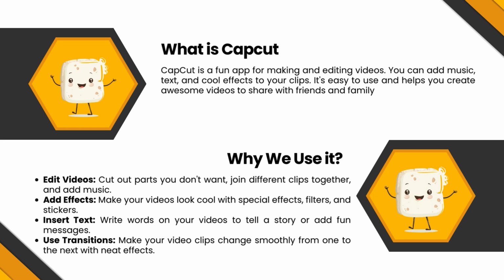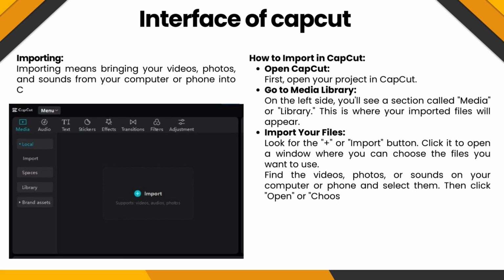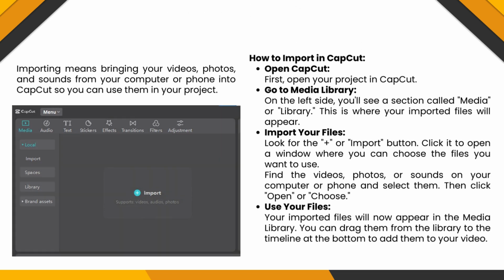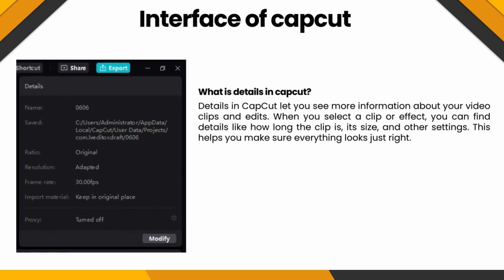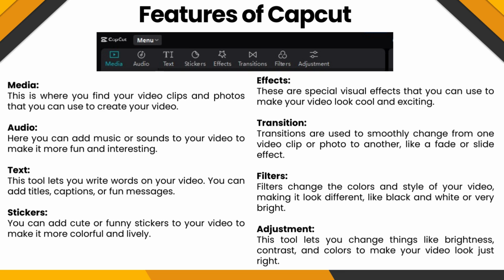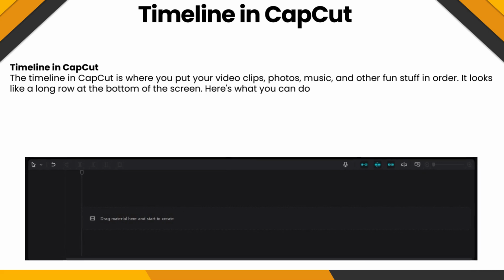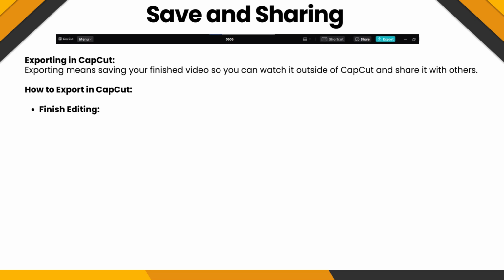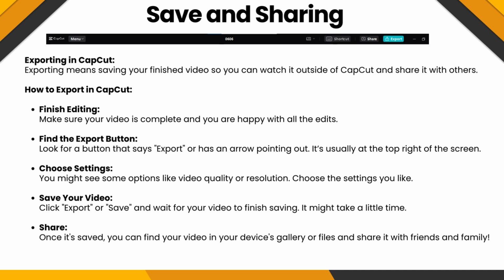Introduction to CapCut - Lesson 1 | Mellow Learners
Welcome to the first lesson of our CapCut series! In this video, you'll get a comprehensive introduction to the CapCut interface. We'll guide you through each section of the app, helping you become familiar with all the essential tools and features. Whether you're a beginner or just looking to brush up on your skills, this lesson is the perfect starting point.

In this lesson, you will learn Theory :
What is Capcut? and Why we use it?
Capcut Interface Intro
the toolbar and its functions.
Overview of the main editing interface.
What is a Time Line
Saving and Sharing or Exporting
Understanding the project creation process.